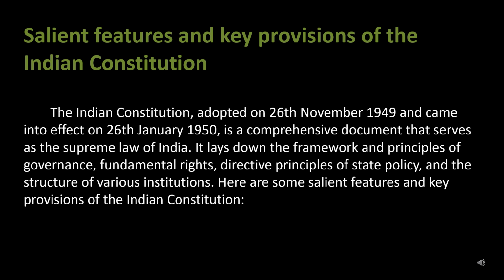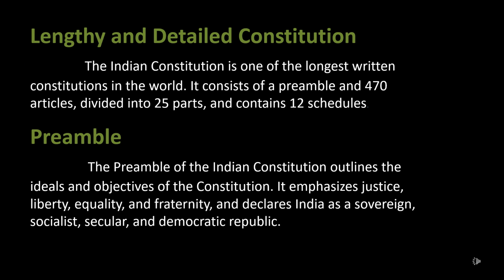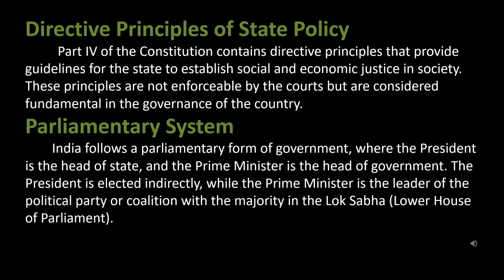Salient features and key provisions of the Indian constitution/ Indian polity